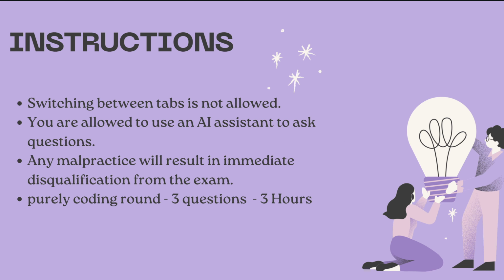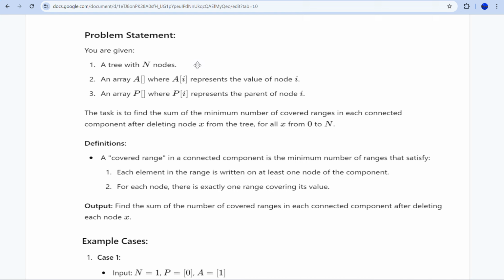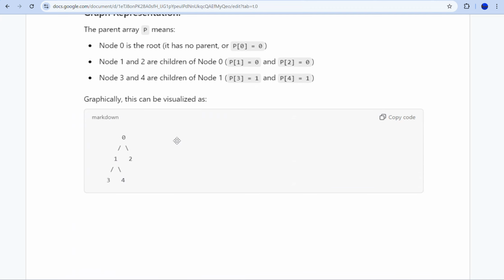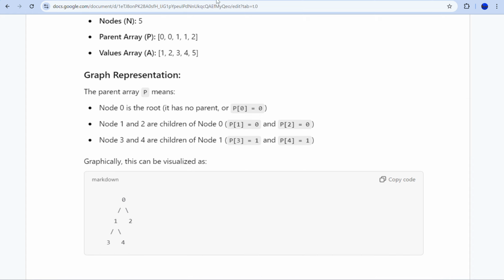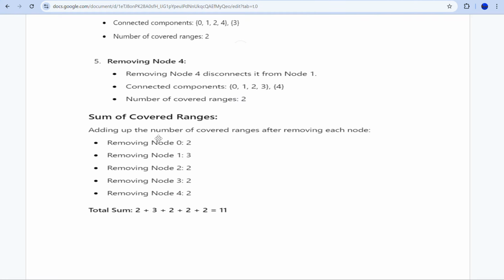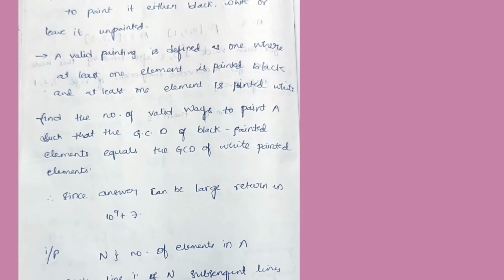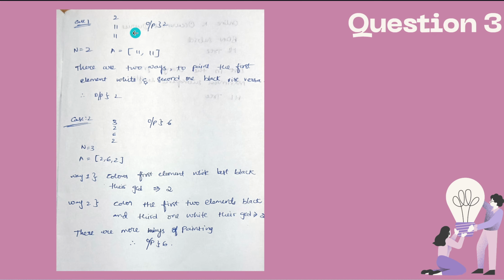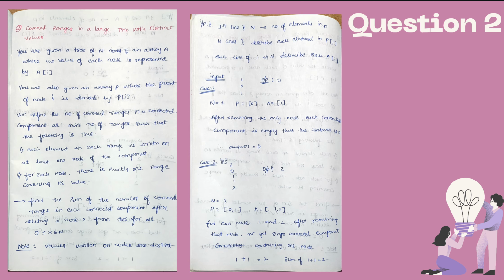Infosys S.P & DSE Role On-Campus Placement Pattern & Questions | 9.5 LPA | Tips - Mind Bender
"Are you preparing for the Infosys S.P (System Engineer Specialist) or DSE (Digital Specialist Engineer) role on-campus placements? In this video, we cover the complete placement pattern and commonly asked questions for both roles, with a package of 9.5 LPA. Get detailed insights into each round, including aptitude, technical, and HR interviews, along with valuable preparation tips to help you succeed.